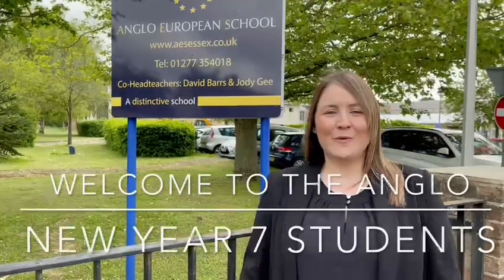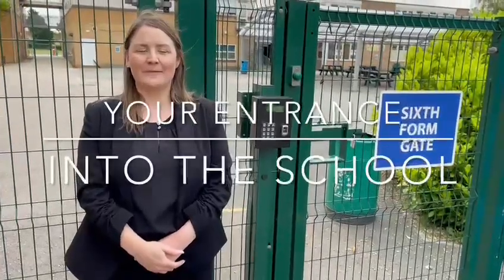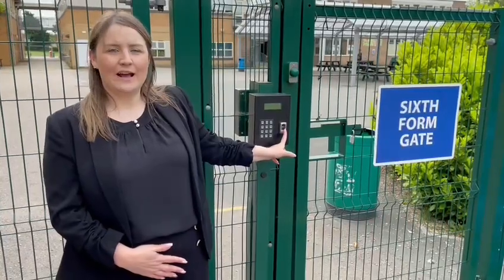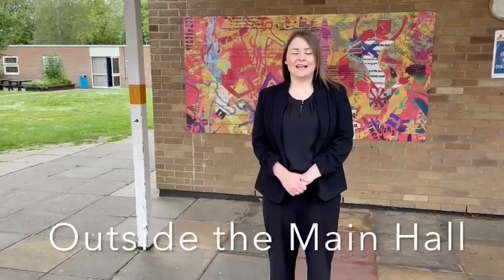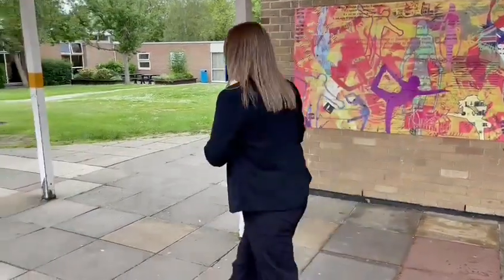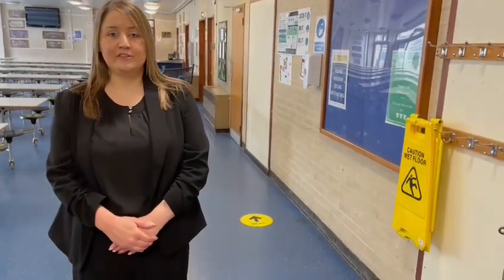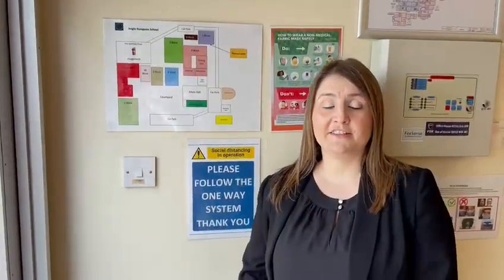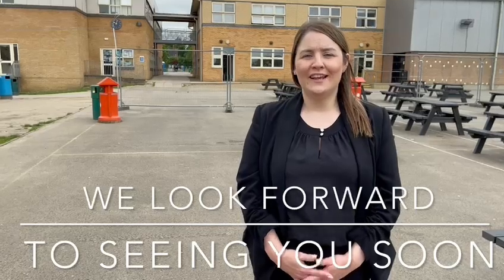Year 7 Induction 2021 - Welcome to the Anglo